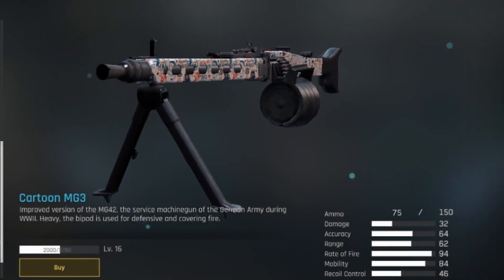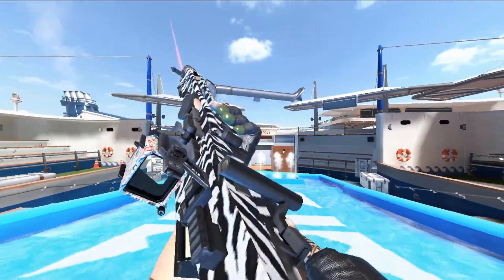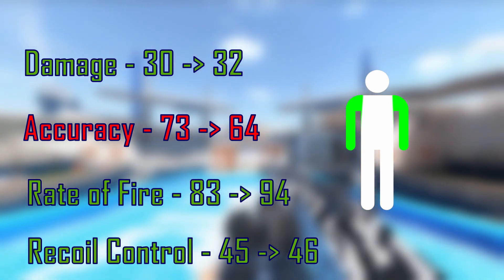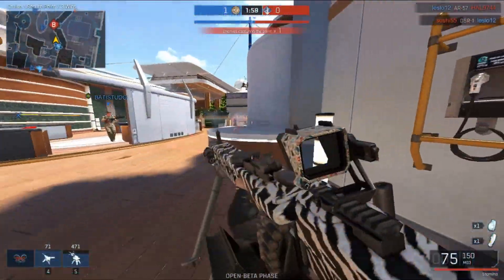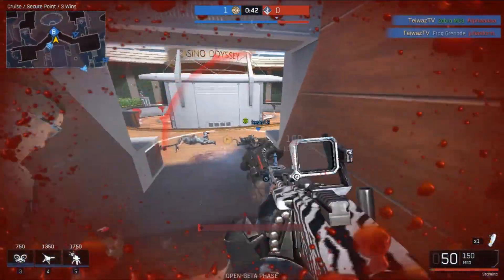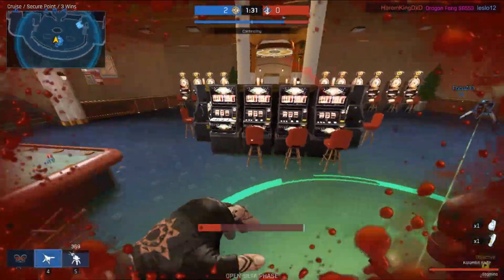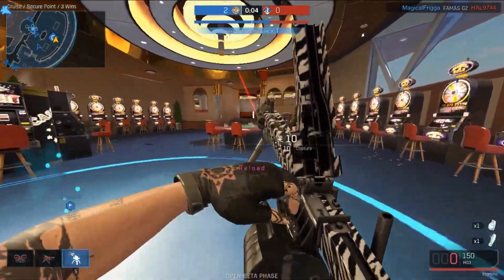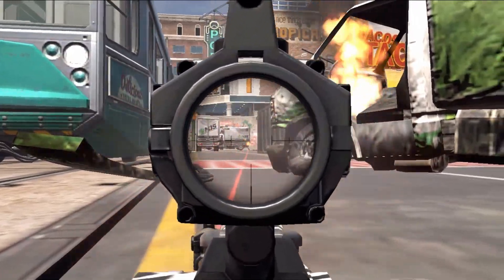Ironsight - Revisiting My Nemesis The MG3 (Honest Review)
My Nemesis in Ironsight is the MG3 but with the Cruise Map Update it has gotten an overhaul. Do I still hate it? let's give it another honest review and find out!

💸TOP DONORS💸

It's not necessary but even the smallest help is appreciated to help the channel grow and get better equipment! Donations are non-refundable and you are not paying for a service, by donating you agree to these terms!